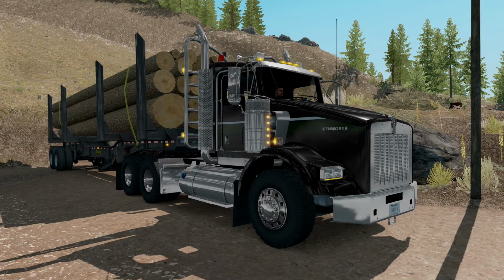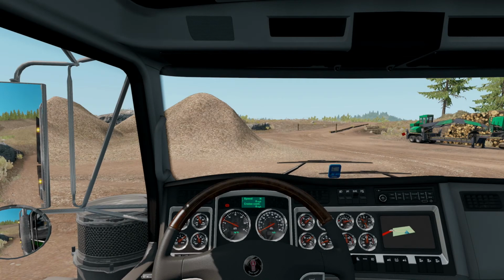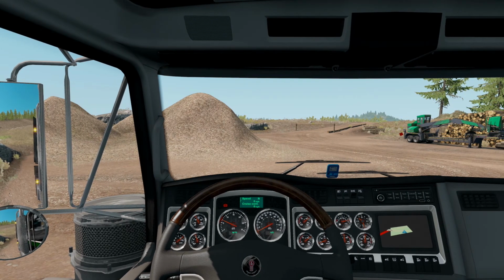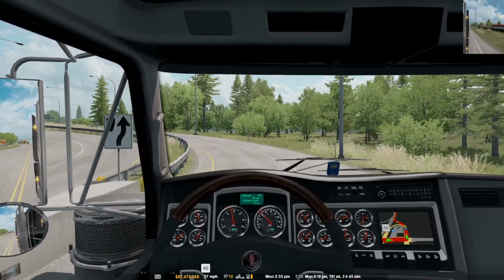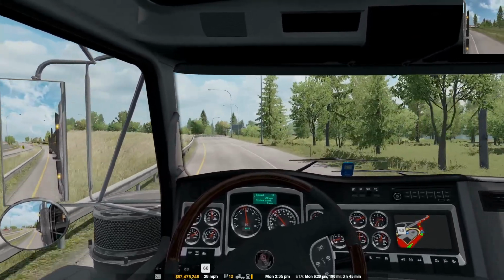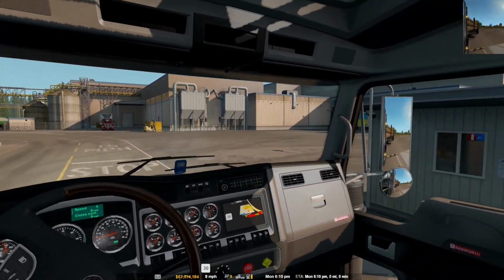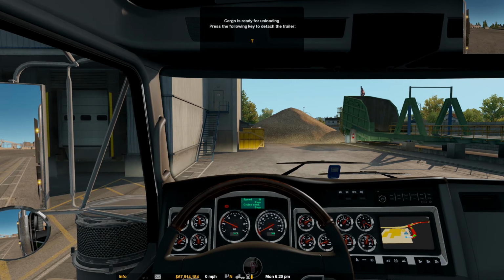Delivering logs to the mill! - American Truck Simulator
In today’s episode of American Truck Simulator, join me as we hop into this Kenworth T800 and make our way down the logging roads and to the paper mill in Aberdeen, WA.